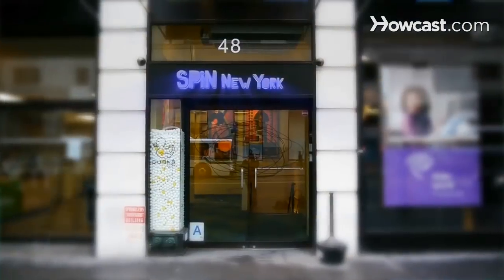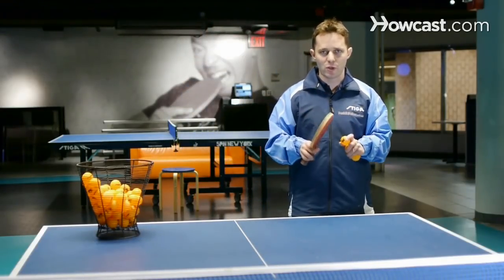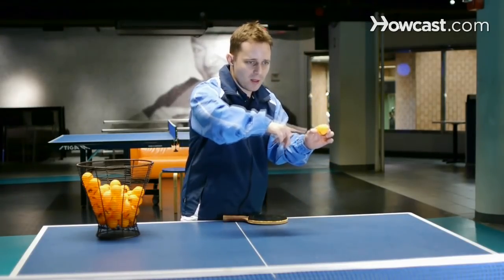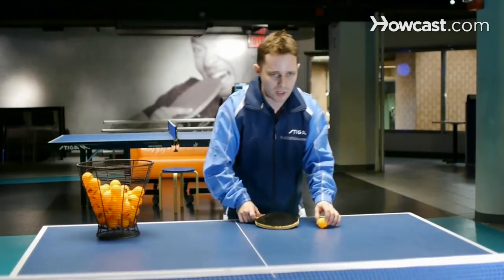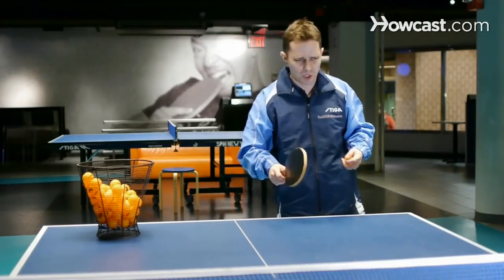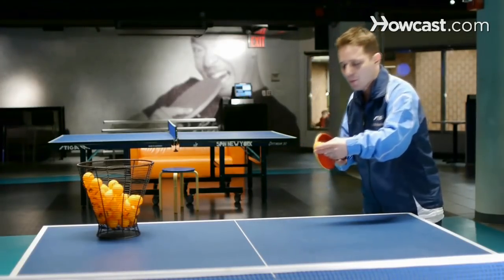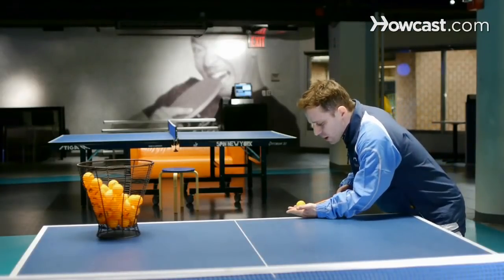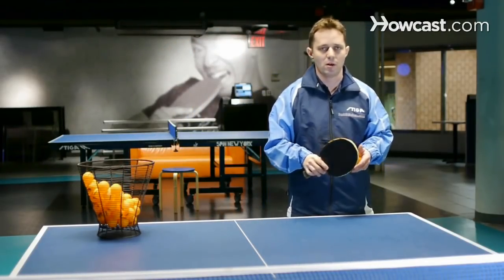3 Tips to Improve Table Tennis Serve | Ping Pong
Ping pong is enjoying a surge in popularity and professional tennis table player Tahl Leibovitz is here to help you jump on the bandwagon. In this video, he'll teach you three tips that will help you improve your serve.

My name is Tahl Leibovitz and I'm here at SPiN, New York. I am a professional table tennis player who has been competing internationally since 1995. I am here today to speak to you about the intermediate and beginner aspects of the Olympic sport of table tennis.

Right now I'm going to demonstrate tips on how to improve your serve. There's a few things that are really, really important. One thing is that when you serve - probably the most important thing - is when you contact the ball it should be as low as possible. So you're throwing the ball and once it's falling, a lot of players they contact the ball here. Now when you contact the ball here it's higher than the net, so because it's higher than the net, the bounce on your opponent's side will be higher than the net. So what you need to do is you need to let the ball fall as low as you can because when you do serve the ball and it gets to your opponent's side you want it to bounce lower than the net. A good quality serve is when you serve the ball and it's on your opponent's side and it's lower than the net. A player named Kang Liang Hu he was able to do this with the backhand very effectively. He's able to serve the ball and it went lower on the opponent's side. And the reason this is very effective is because when the ball is lower than the net on your opponent's side they can't make an aggressive stroke, they can't move their racket forward, it's very difficult, they need to move their racket upwards. And when they move their racket upwards the ball is slower and it gives you more time.

The other thing is when we serve we try to use our legs, our hips and our arms, so we try to transfer everything, our legs, hips, arms. Everything together. The other thing that's important is hitting different parts of the ball when you serve. Experiment with serves, you know, sometimes try to hit the bottom of the ball, try to hit the top of the ball, try to hit the side. What else is also very, very important is to be able to get the racket to go quickly through the ball. And this happens where we do two things: we start slow but once we get closer to the ball we try to tighten our forearm a little bit tighter and pass through the ball quicker. So what we're doing is we're sort of transferring everything, we're sort of really trying to get quick.

Now some basic serves you might want to work on because you might want to try these serves where you're getting through the ball really quickly, through the ball. Even these. Once you can get your racket to pass through the ball you can impart very good spin on the ball and this is going to really help you to get a good service. So that's some tips on service.